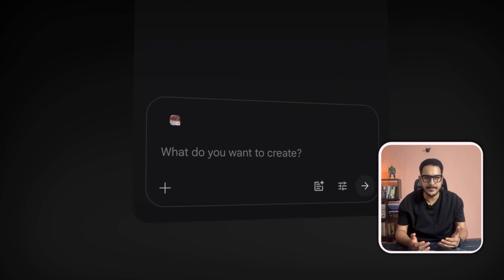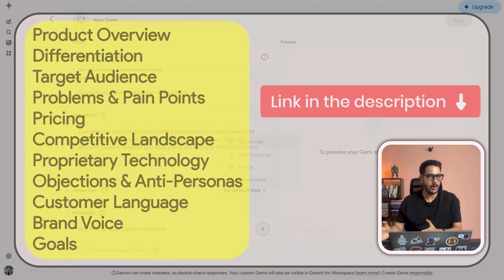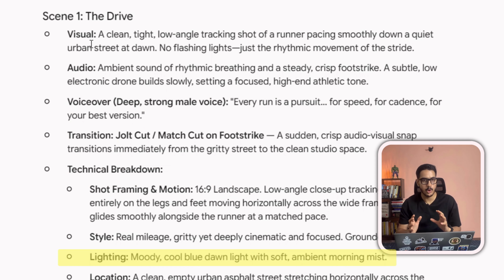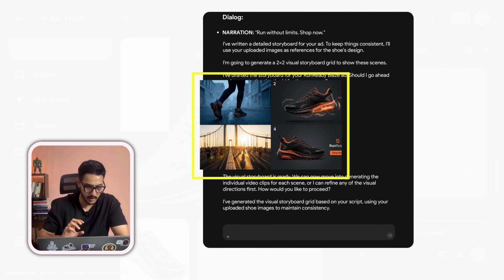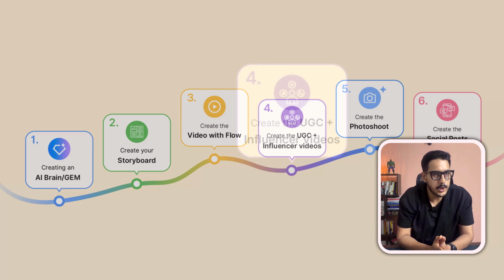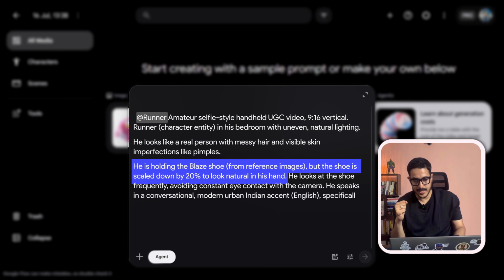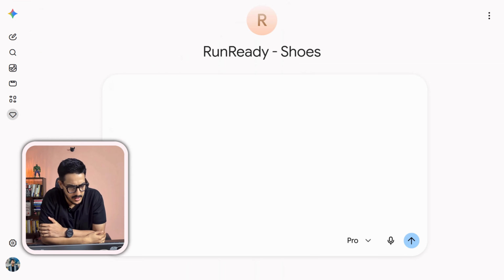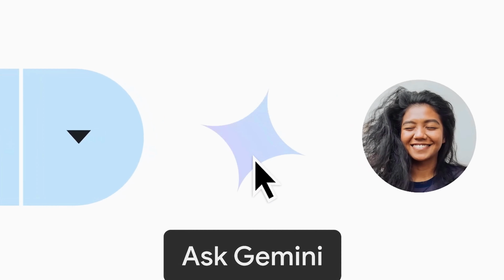How to use Google AI for all your Marketing Assets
I created a full brand video, 4 UGC style ads, a complete photoshoot, and a stack of social posts using only Google AI.

No studio. No designers. No editors. Just a laptop.

In this video I walk through the entire system step by step, using Gemini, Google Flow, and Nano Banana 2. You get the exact prompts I used, the real outputs, and the mistakes I made along the way.

My demo brand for this walkthrough is RunReady, a running shoe company launching a new shoe called the Blaze.

Here is what we build together:

A Google AI brain (called a Gem) loaded with full brand context
A scene by scene storyboard, written and visual
The actual brand video inside Google Flow
UGC ads with AI characters that look real
# full product photoshoot
Social media posts, resized for every format

If you are a founder growing a business, a marketer planning your next campaign, or a product or brand manager working on creative assets, this one is for you.

📋 All Prompts and Templates Included

Every prompt from this video, including the brand context template and the Creative Strategist role, is in the full written guide here: [BLOG LINK]

I write Growth Pulse every week for marketers, founders, and product people. Real AI marketing workflows, growth frameworks, and case studies from 100+ clients across five continents.